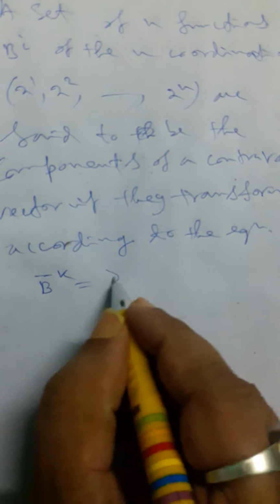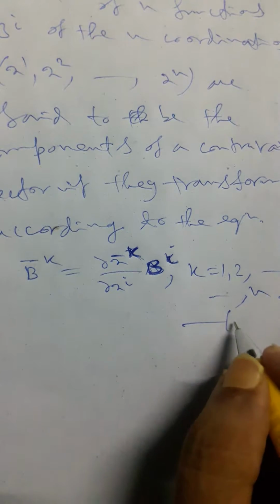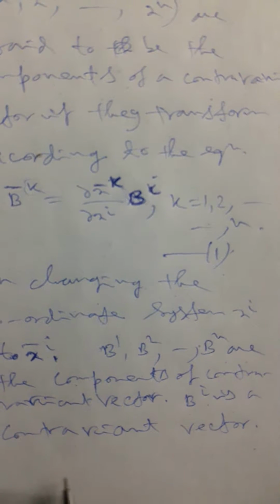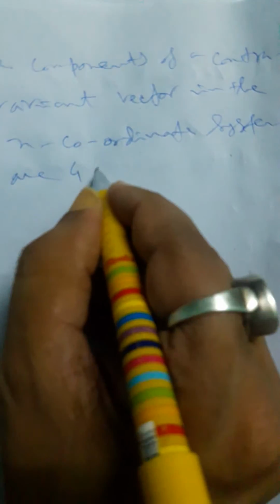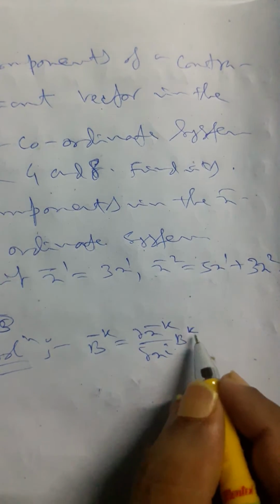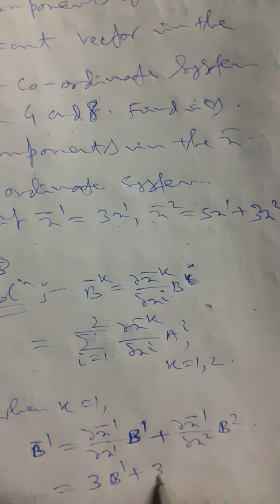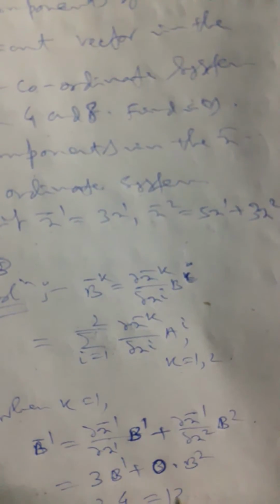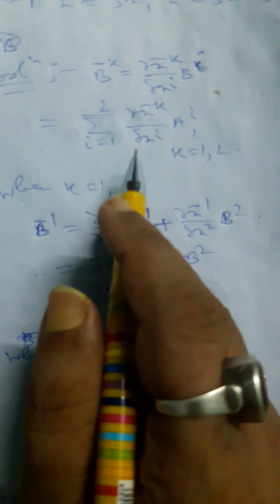Idea of contravariant vector or contravariant tensor of 1st order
How to describe contravariant vector or contravariant tensor of 1st order